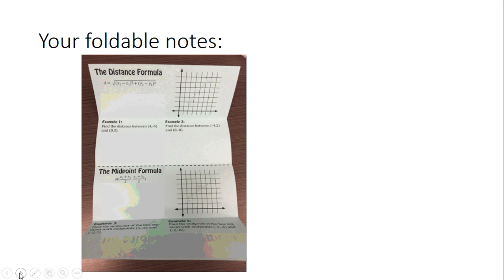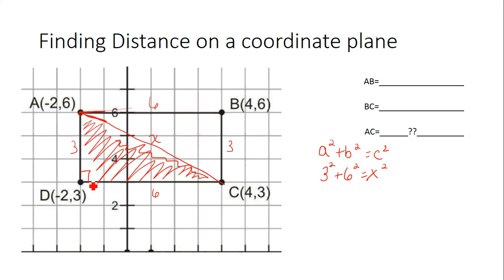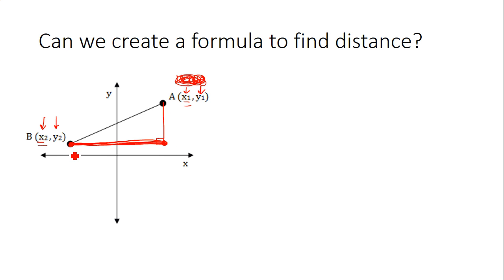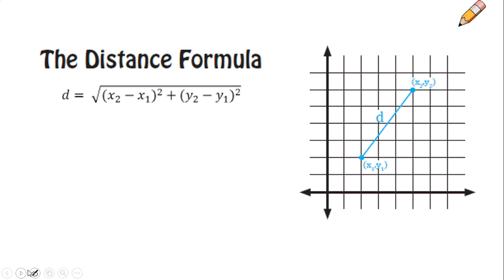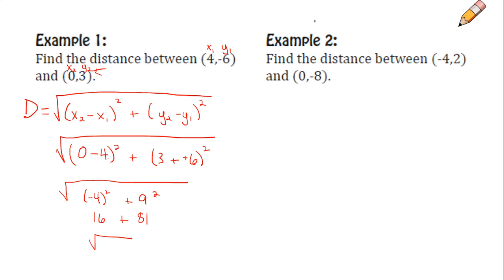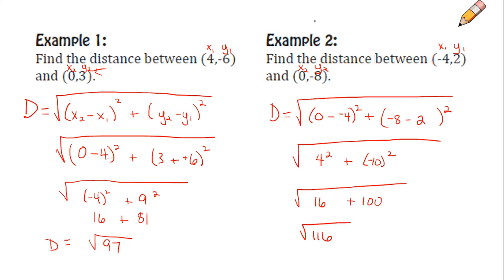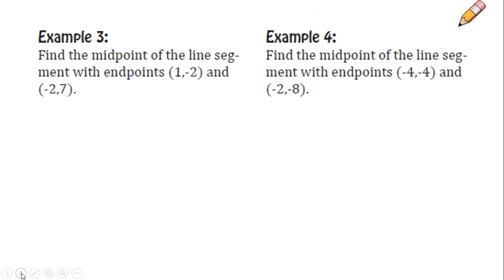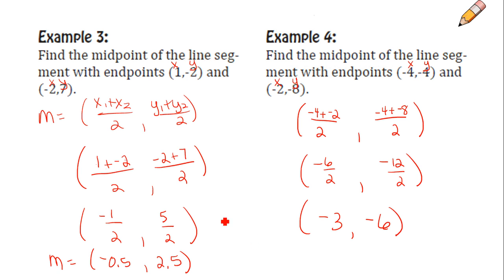distance and midpoint foldable video